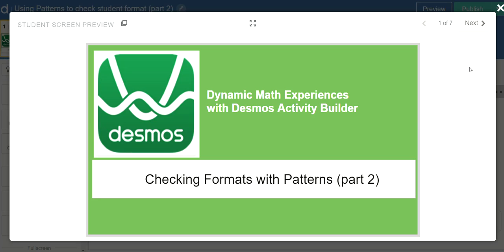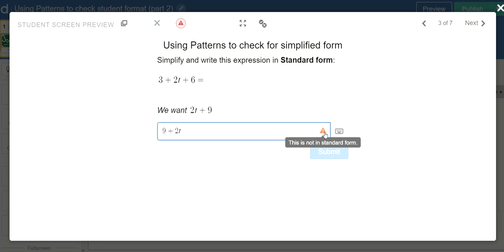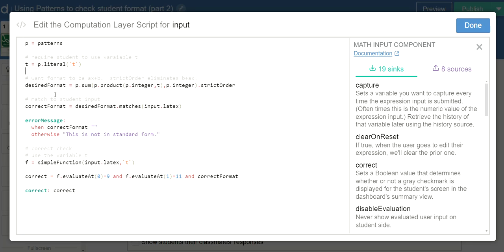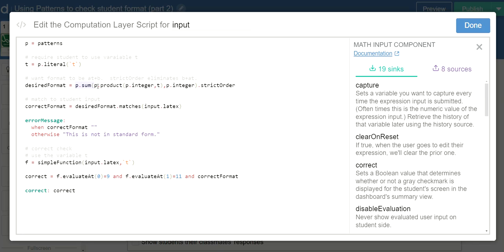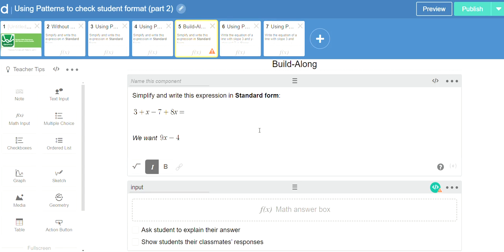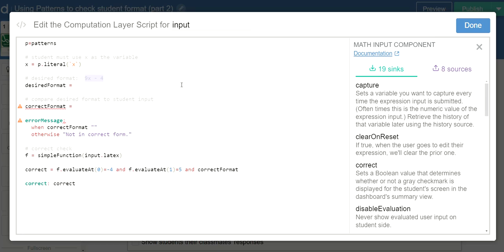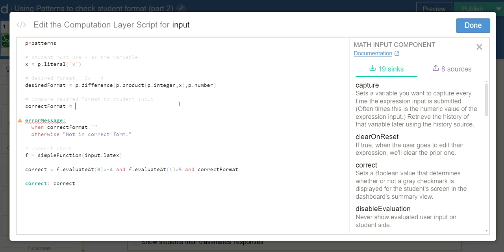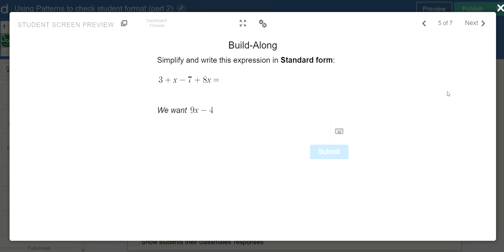Using Patterns to Check Student Input Format (part 2)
A continuing look at using the Patterns function in CL for Desmos Activity Builder to check for certain answer formats.